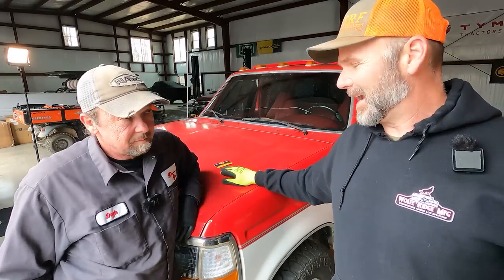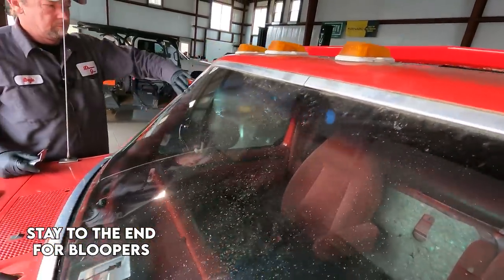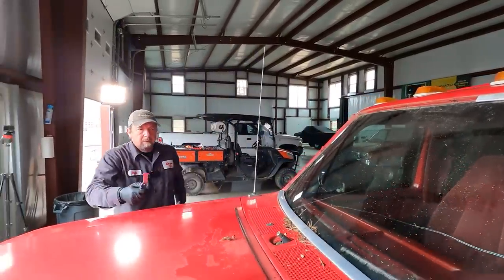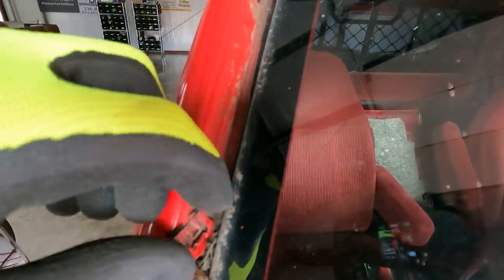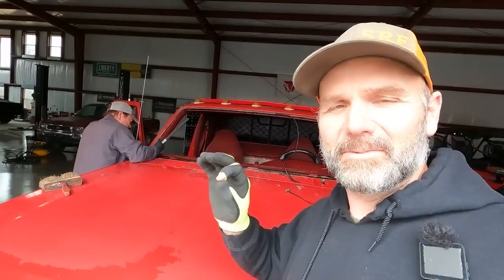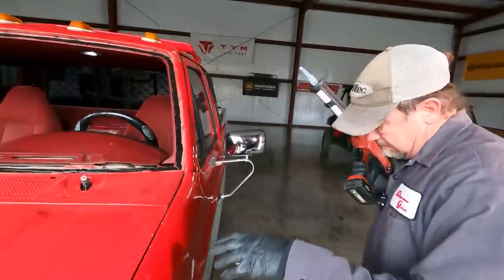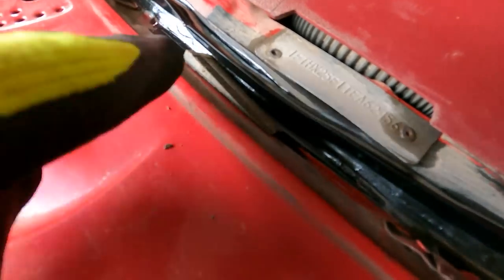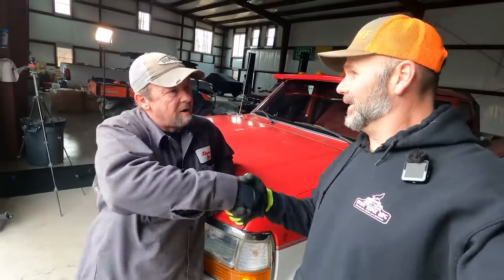How to replace a window in your car or truck the right way!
How to replace a window in your car or truck the right way! Come along on the farm today as we show you how to replace a windshield the right way! Hope ya'll enjoy! List for tools and products used today
If you're local and would like a good pro glass install here's Doyle's Dynamic Auto Glass info